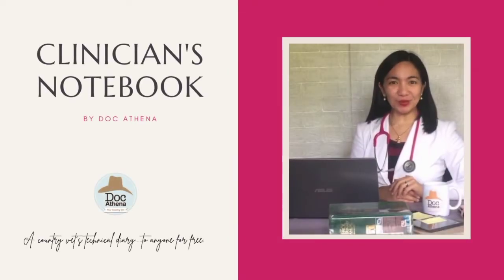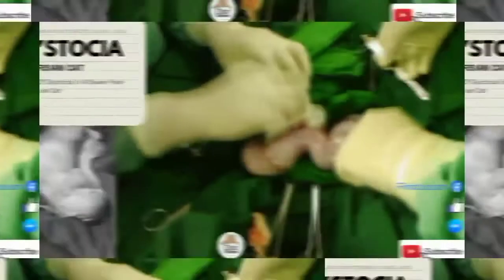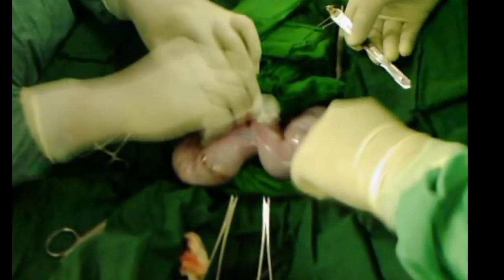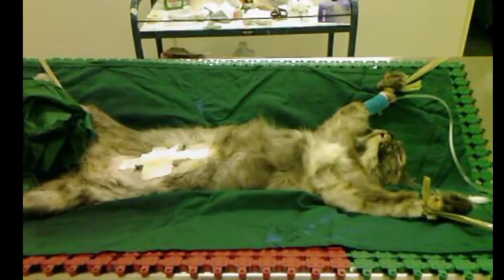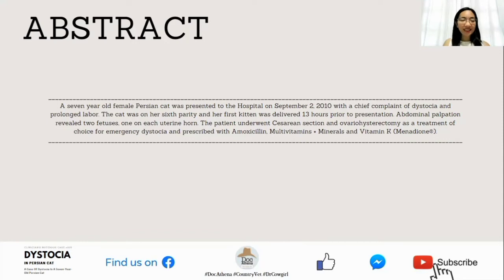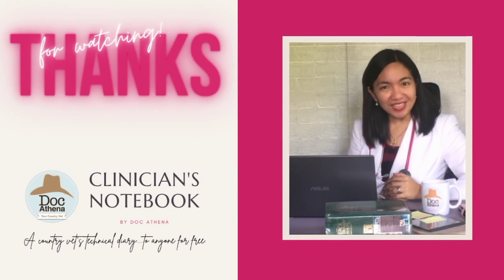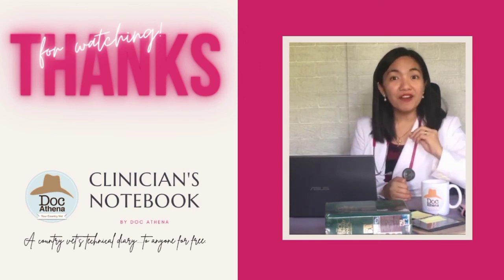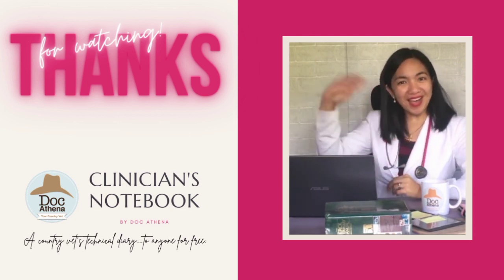Dystocia Part 1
Dystocia or dystokia means difficulty at birth. It
is a medical term which came from the Greek words
dys and tokos meaning difficulty and birth,
respectively. In feline pregnancies, dystocia occurs in
3.3 to 5.8% of cases (Gunn-Moore and Thrusfield, 1995;
Pretzer, 2008; Serrano and McMillan, 2009). This
condition can be caused by anatomic and/or
physiologic abnormalities. Genetically, this is
considered to have breed predilections. In cats, it is
common among brachycephalic and dolichocephalic
breeds, such as Persian and Devon Rex respectively. It
is also common in Siamese and domestic short hair
breeds (Tilley, 2008; Serrano and McMillan, 2009).